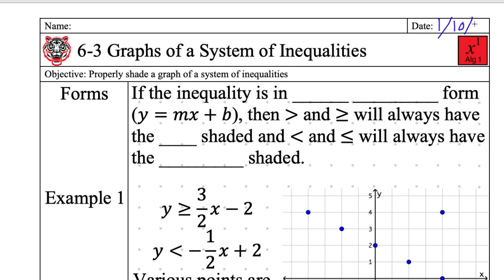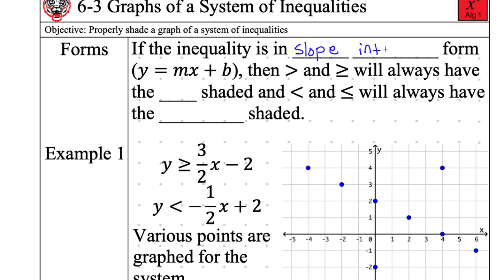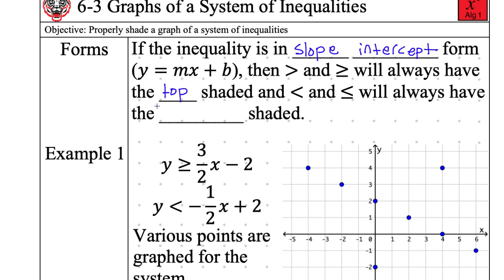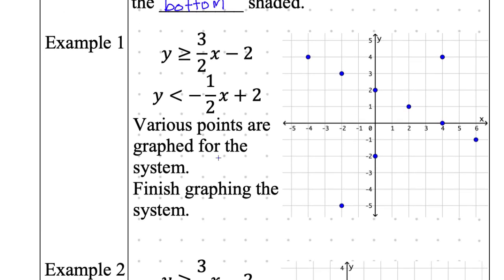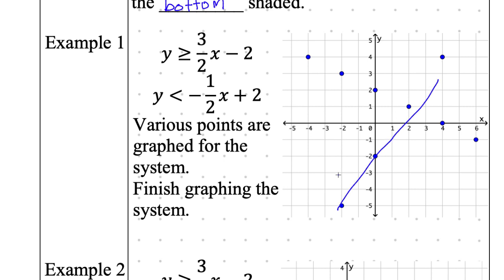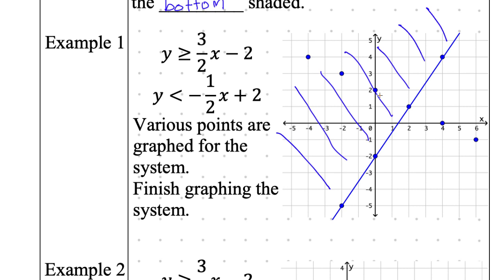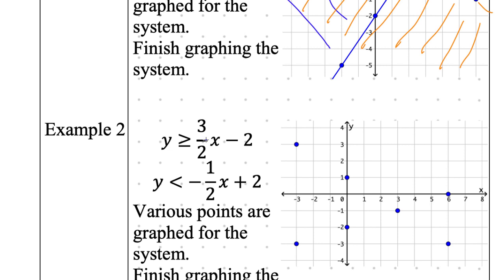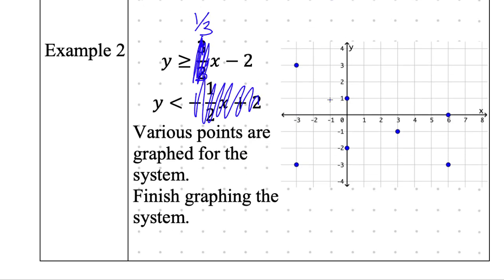Algebra 1 notes 6-3 Graphs of a System of Inequalities